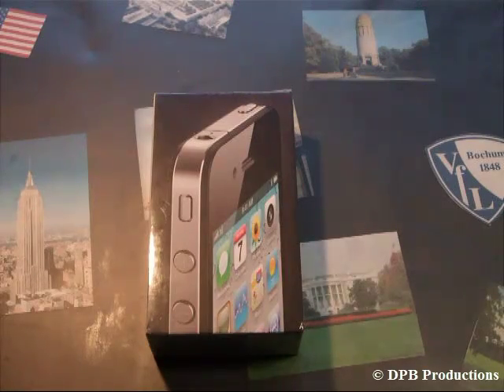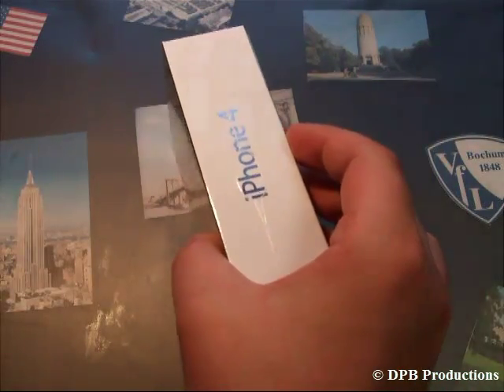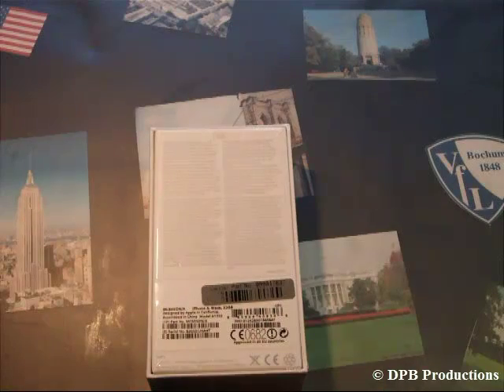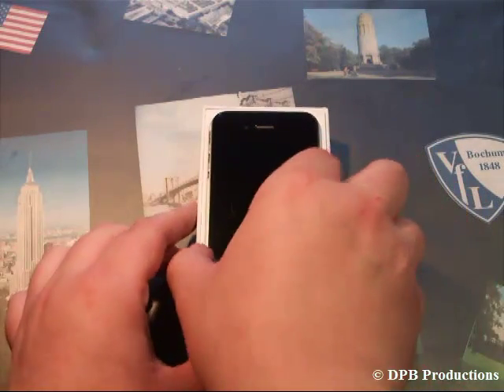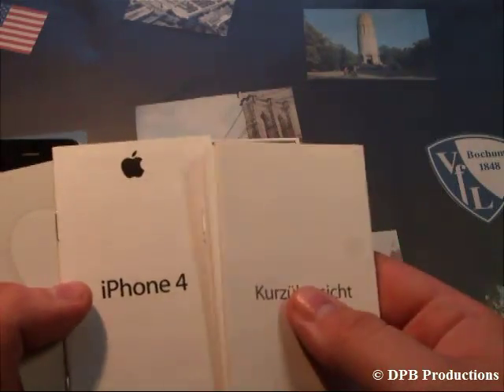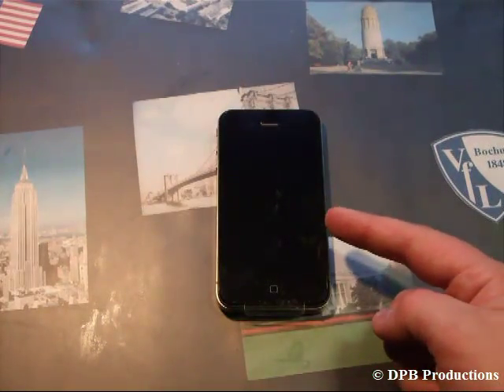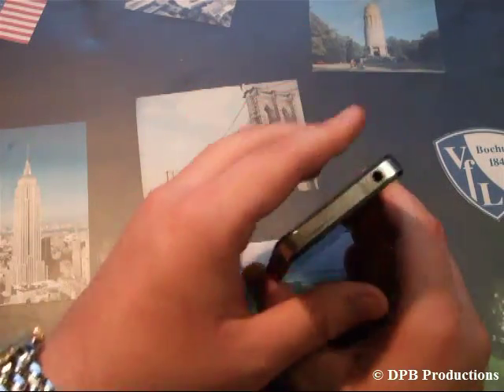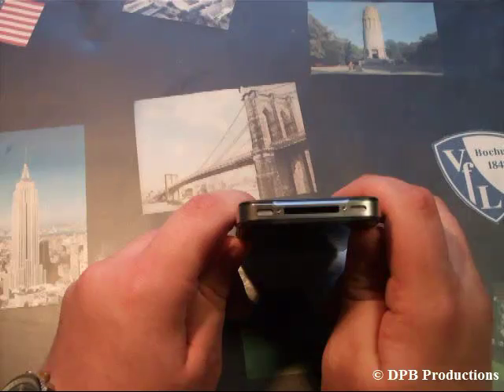iPhone 4 32GB - Unboxing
This is a guick Unboxing video of the black 32gb version of the iPhone 4. It is just a quick video I made to show you what you get with your iPhone.
There will be more videos about the iPhone 4 uploaded the next days.